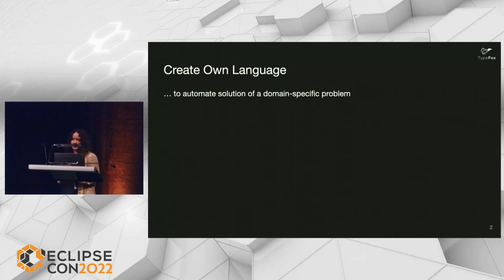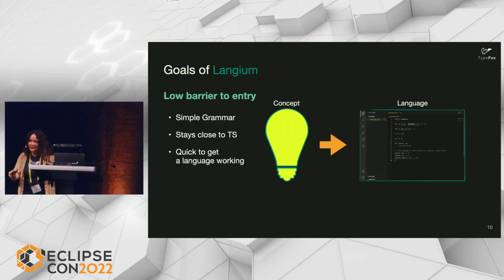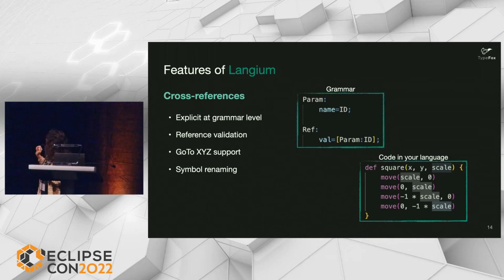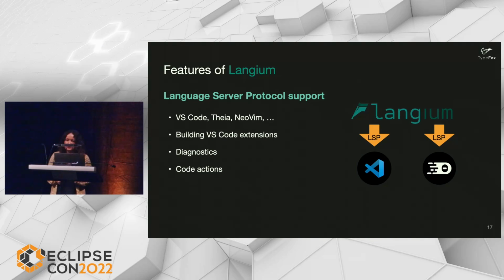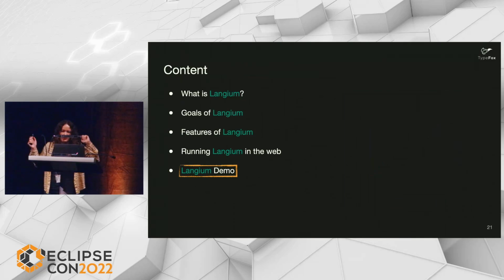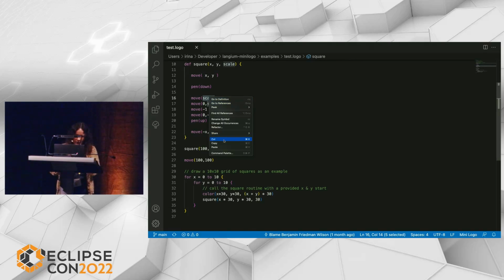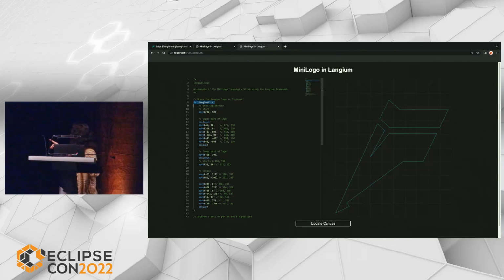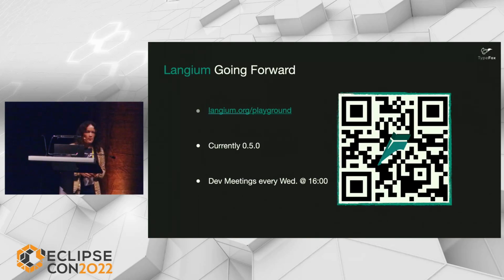Modern language engineering with Langium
Presented by Irina Artemeva (TypeFox GmbH) at EclipseCon 2022.

Developing languages is a lengthy process, requiring creativity, technical affinity and much time. The process can be easier and faster if you use a language engineering framework, which comes at the cost of restricting your technology stack. Eclipse Xtext is a well-known and established framework that is still valuable today, twelve years after its 1.0 release. But its tight coupling to the Java platform and the Eclipse Modeling Framework can be a burden when your goal is to use it in a web context.

In this presentation, you'll learn how to bring language engineering to the web with the next-generation framework Langium. We'll cover how tight integration with TypeScript simplifies your language deployment, and discuss how Xtext best practices have been adopted and improved in Langium, including:

Grammar language
Semantic model
Dependency injection